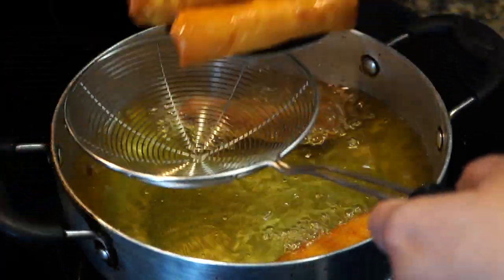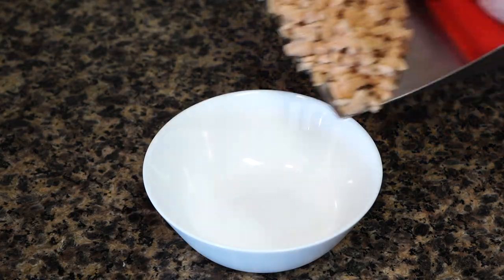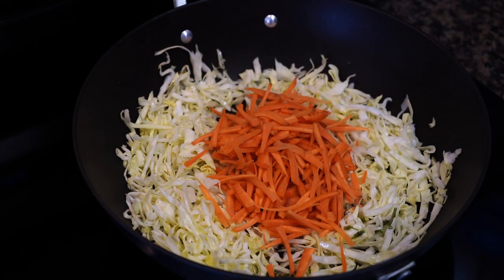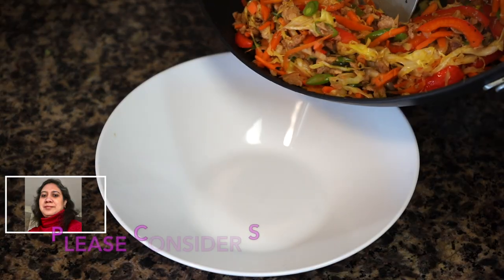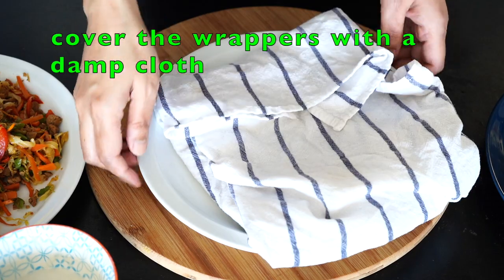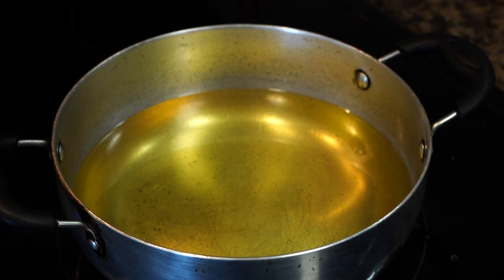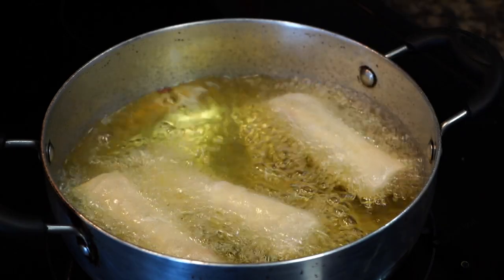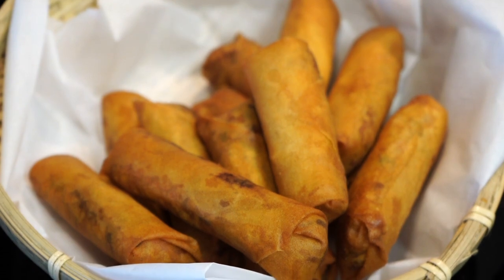CRISPY VEGETABLE SPRING ROLLS With A SPECIAL INGREDIENT (RESTAURANT STYLE)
How To Make Vegetable Spring Rolls At Home - Spring Roll Recipe Restaurant Style
Spring rolls are a favorite appetizer with a light and crispy exterior and filled with vegetables or a combination of vegetables and meat. In this video I showed you how to make vegetables spring rolls at home that taste so much better than take out or restaurants. Addition of soya chunks gives a nice texture to the filling and takes these spring rolls to the ultimate level of yumminess.
Ingredients for making spring rolls - makes 14 rolls
* 1/2 cup dry soya chunks soaked in hot water along with a teaspoon of salt for about an hour. Squeeze out the water and mince them roughly with your knife. Do not mince too fine as you want that little bit of texture in them.
* 3 cloves of garlic
* 1 tablespoon heaped coriander stems (optional)
* 1/2 teaspoon black peppercorns
* 2 cups roughly shredded cabbage. Do not cut them too fine.
* 1 large carrot or 1 cup carrot cut into matchsticks
* 14 to 15 green beans
* 1/2 of a red bell pepper (optional)
* 1 tablespoon soy sauce
* 1 teaspoon chili sauce. You can even add chopped green chillies.
*  1/2 teaspoon sesame oil (optional)
* 1/2 teaspoon salt or as per taste. Remember you are adding soy sauce which is already salty.
* 1 teaspoon sugar
* 2 teaspoons oil for frying the vegetables + oil for deep frying
For the glue - Make a thick glue
* 2 tablespoons white flour
* 3 tablespoons water
* 14 spring roll wrappers
* buy spring roll wrappers from the frozen section of your store. The ones in refrigerator sections form bubbles on the surface when fried.
* keep the wrappers in a damp cloth while forming them to prevent them from drying out.
* wrap the leftover spring roll wrappers in a cling film or in a ziplock bag and store in the freezer for later use.
* you can freeze these rolls after forming. Do not thaw them but take them out just before frying and fry them in medium to low heat.
* you can reheat leftovers in a 350F oven for 3 to 4 minutes.

Shattered Paths By Aakash Gandhi